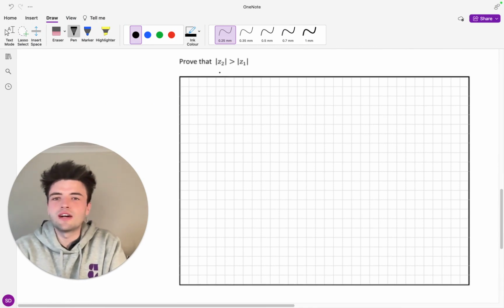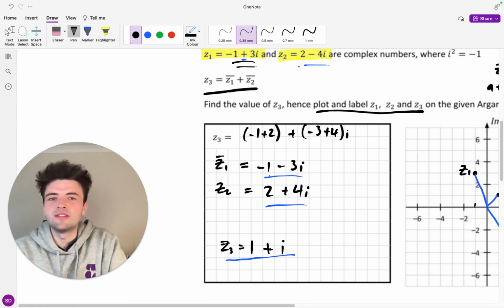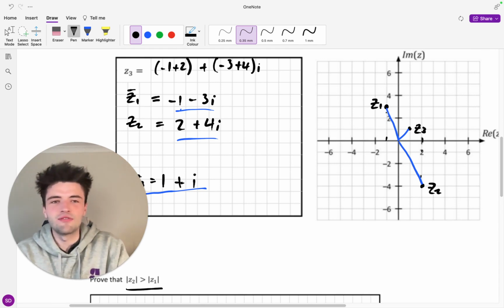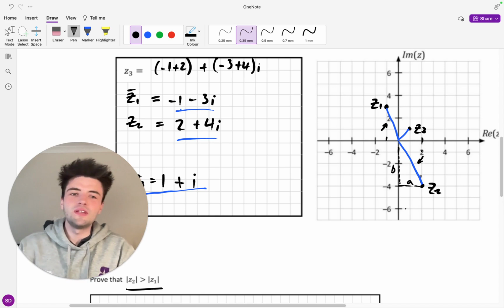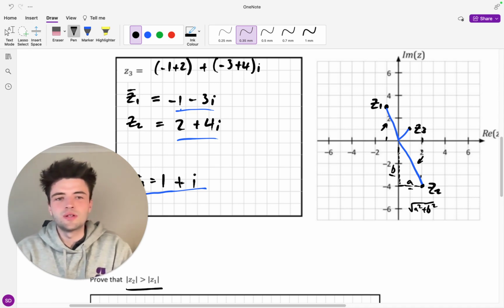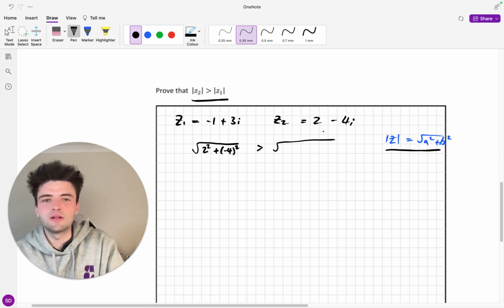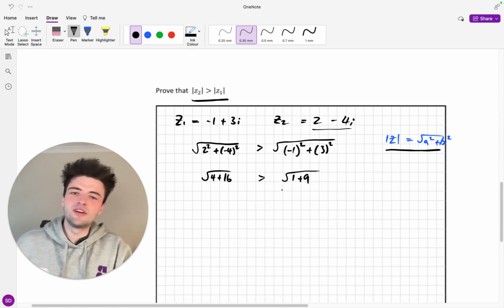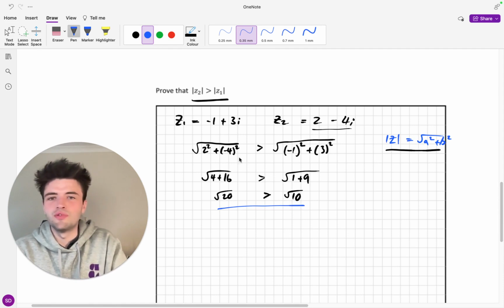Conjugate and Modulus (Part 2)